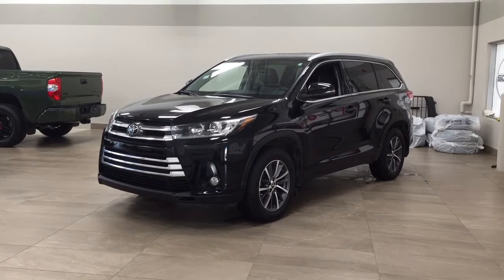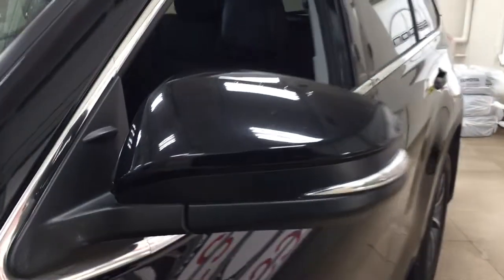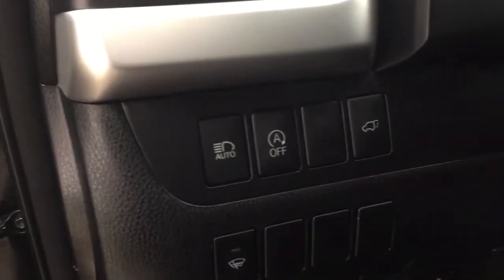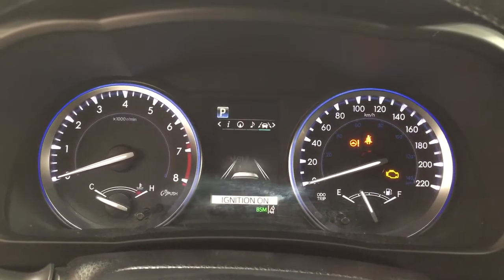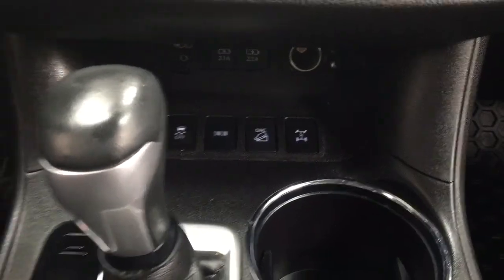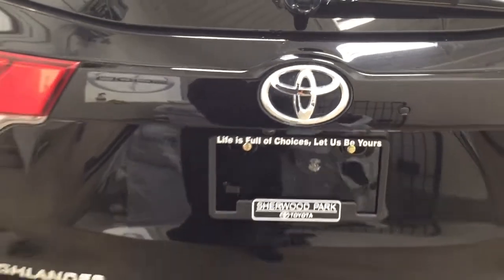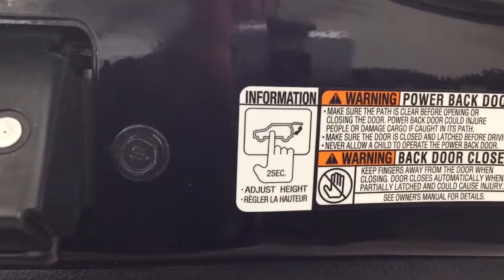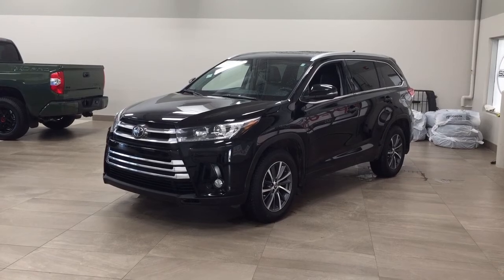2018 Toyota Highlander XLE Review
This is a 2018 Toyota Highlander with 8-Speed A/T transmission Black[0218,Midnight Black Metallic] color and Black interior color.  This video is recorded and uploaded by cDemo Mobile Inspector